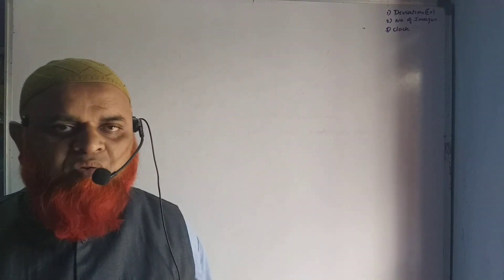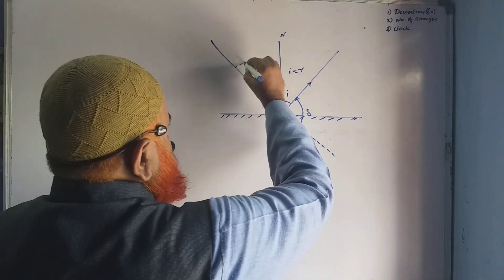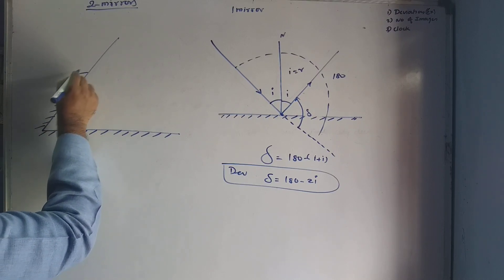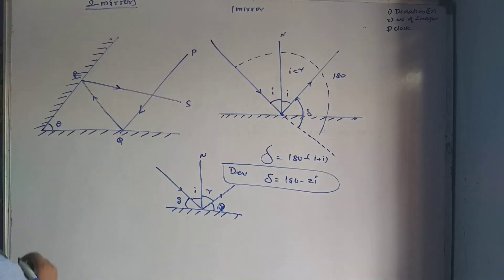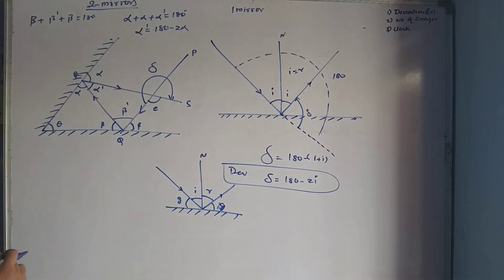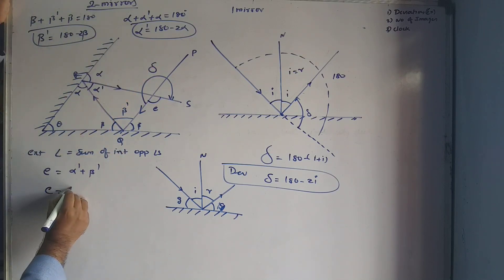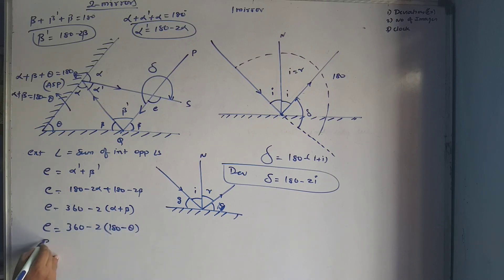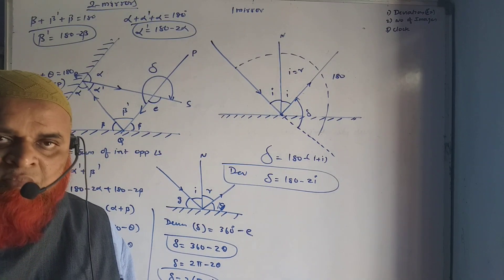Reflection-2(Ray Optics)/NEET tricks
Reflection-2(Ray Optics)tricks